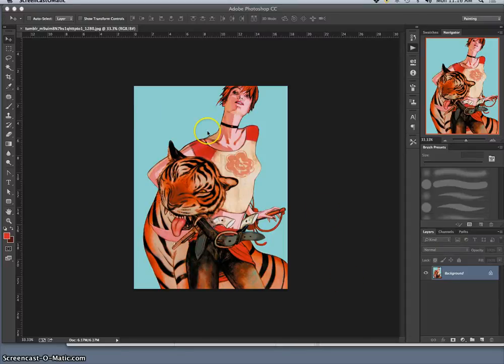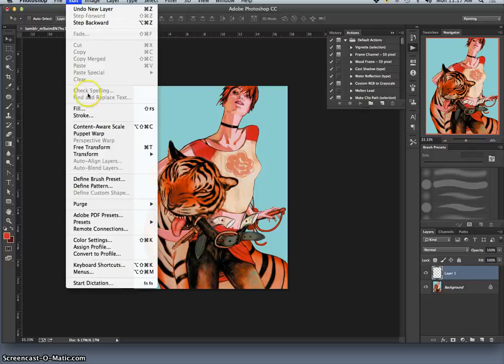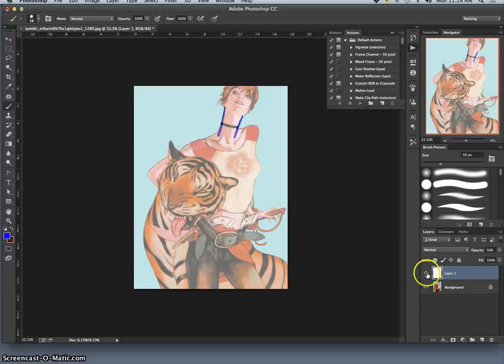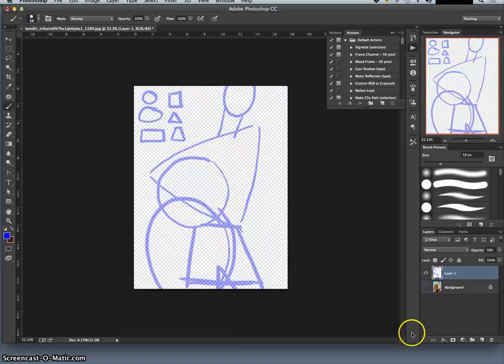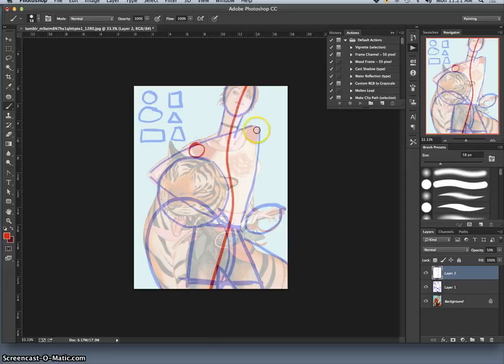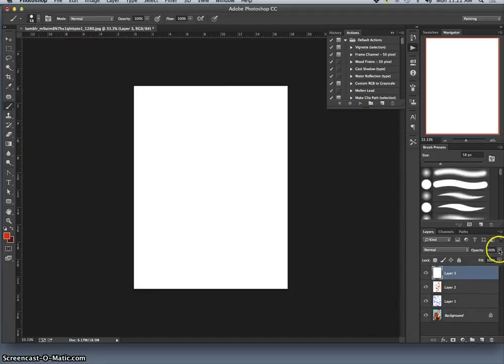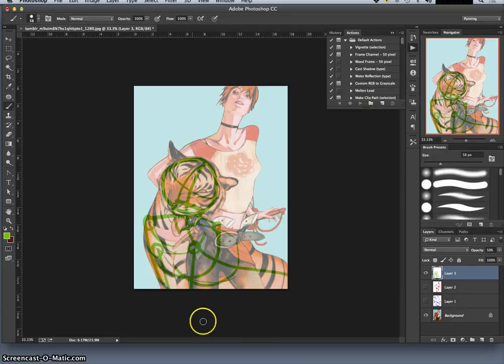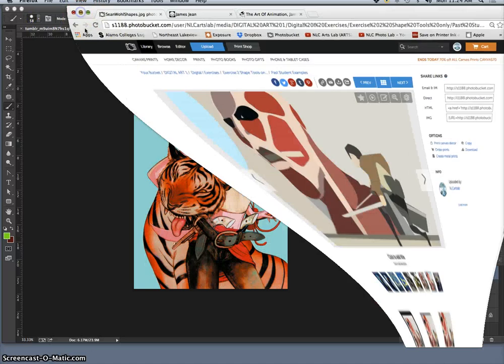1 Mapping the Basic Shapes of Reference